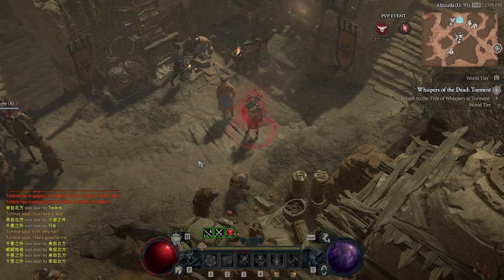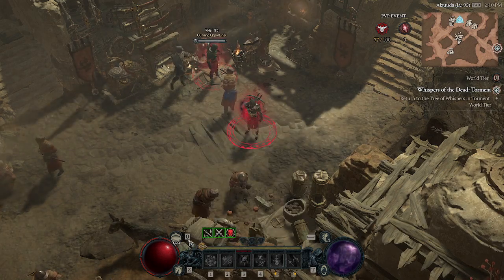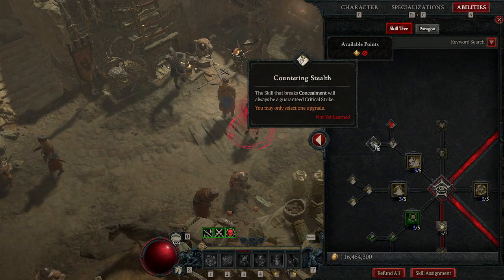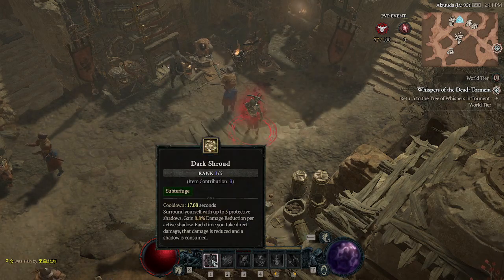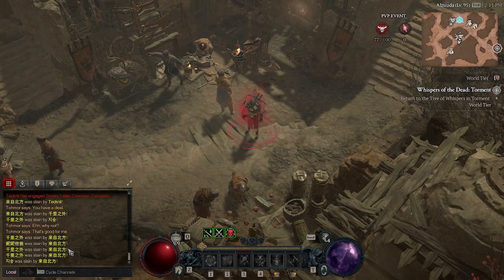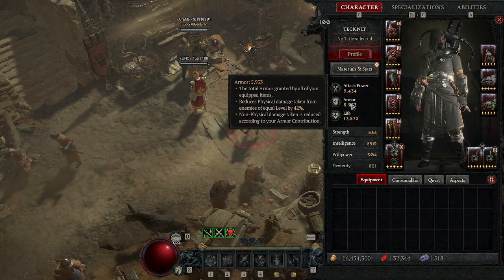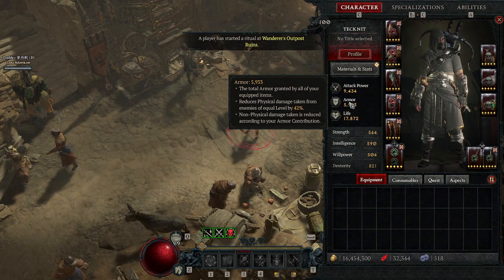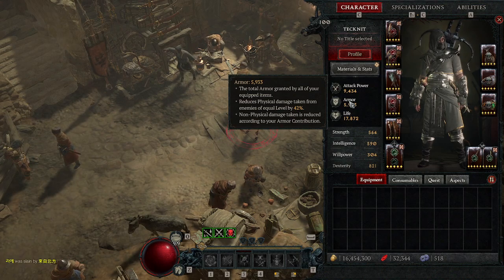Rogue PVP Tip Counter HOTA Barb and Stealth Rogue - Diablo 4